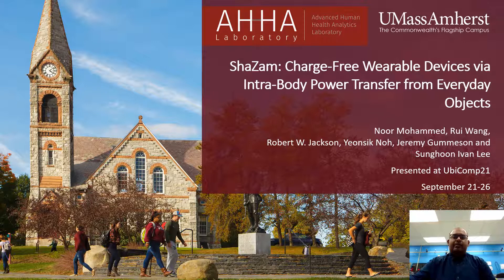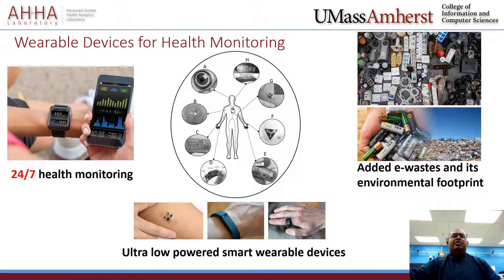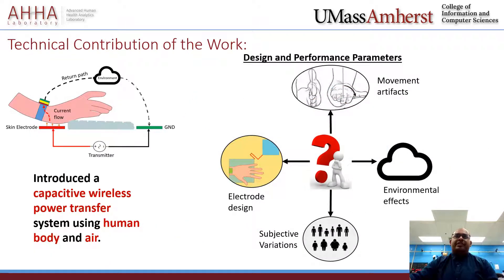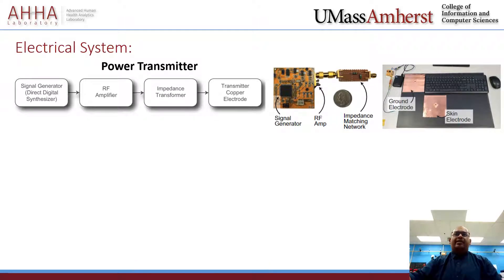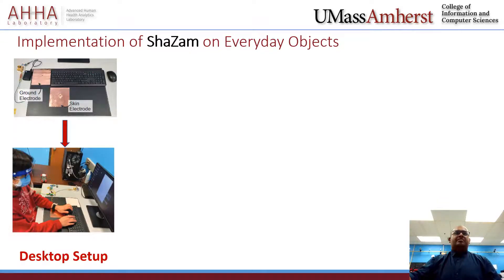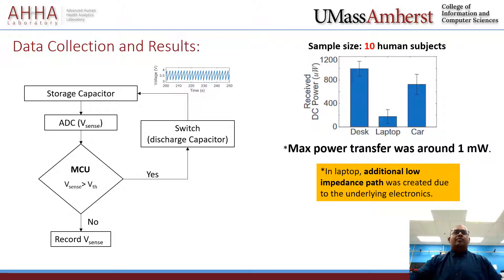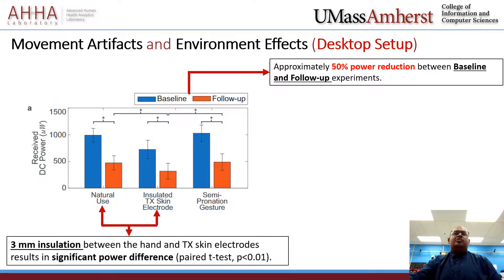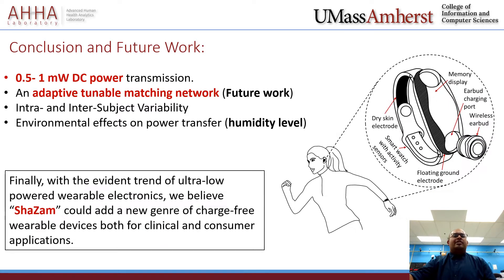ShaZam: Charge-FreeWearable Devices via Intra-Body Power Transfer from Everyday Objects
Noor Mohammed, Rui Wang, Robert W. Jackson, Yeonsik Noh, Jeremy Gummeson, Sunghoon Ivan Lee

Session: Mobile and Wireless Systems

Abstract
In this work, we investigate a wireless power transfer technology that can unobtrusively charge wearable devices while users interact with everyday objects, such as an office desk, laptop, or car. We design and develop our solution, ShaZam, that exploits the human body as a medium to transfer Radio Frequency (RF) energy-carrier signals from minimally-instrumented daily objects to wearable devices. We focus on establishing the technical groundwork of the proposed technology by incorporating the capacitive coupling mechanism, in which the forward signal path is established through the human body, and the return path is established via capacitive coupling to the surrounding environment. To showcase the feasibility of our technology, we investigate three different use scenarios- i.e., interacting with a keyboard on a desk, a laptop, and the steering wheel of a car- to transfer power to a wrist-worn device. Using data obtained from ten healthy individuals within a setting where uncontrolled electromagnetic interference was relatively low, we demonstrate that we can transfer approximately 0.5 mW-1 mW of DC power to the wrist-worn device. We also investigate several critical environmental and design parameters that could affect the power transfer and offer design guidelines that optimize performance. Our initial results suggest the potential for a new design paradigm towards completely charge-free wearable devices.